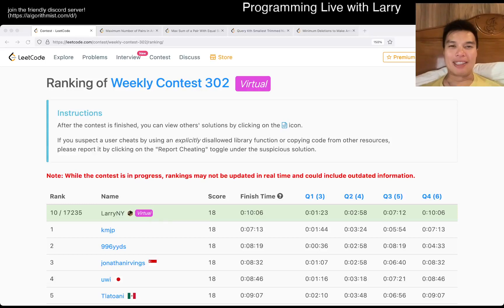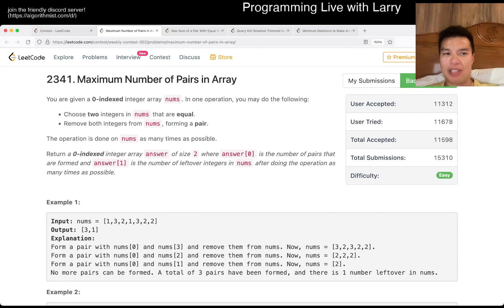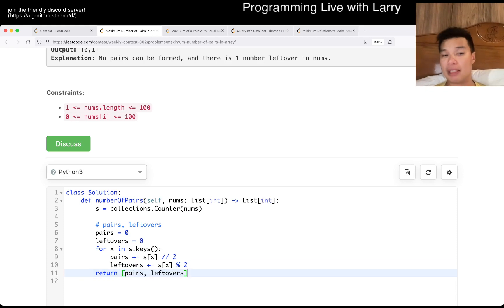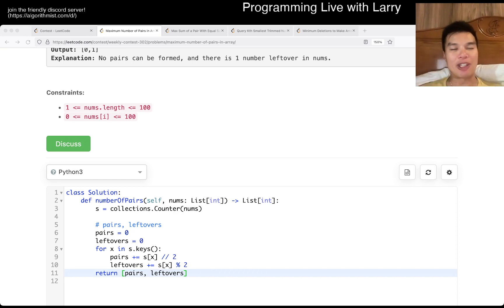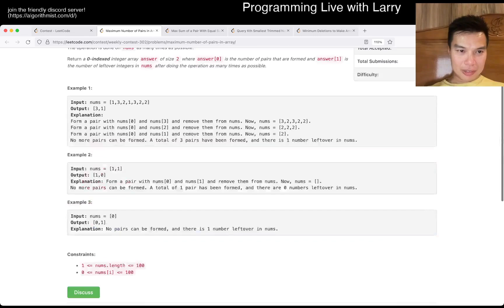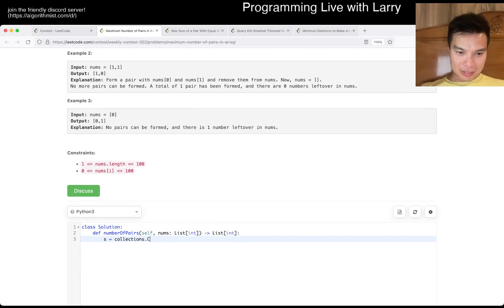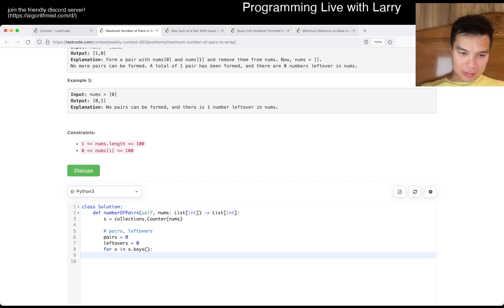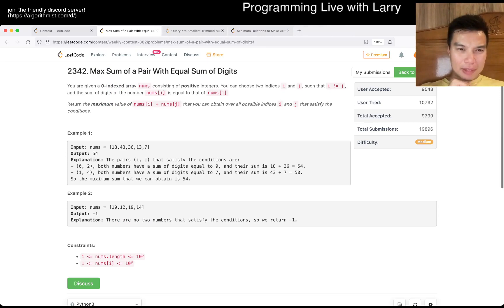2341. Maximum Number of Pairs in Array (Leetcode Easy)